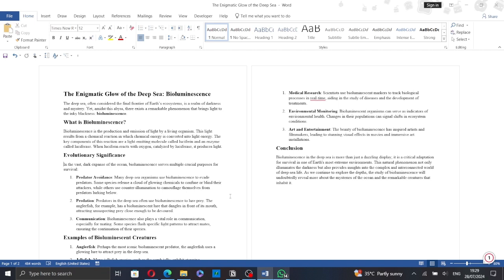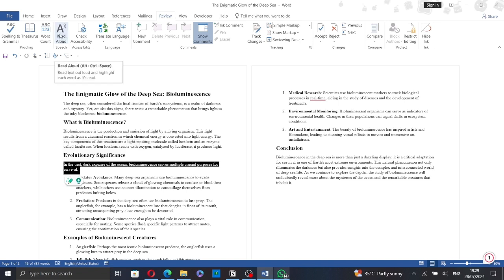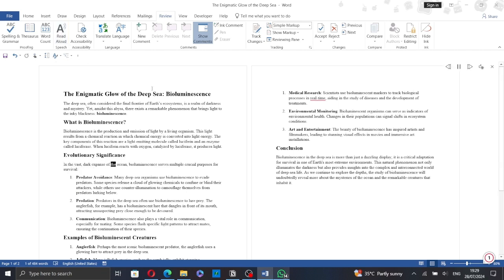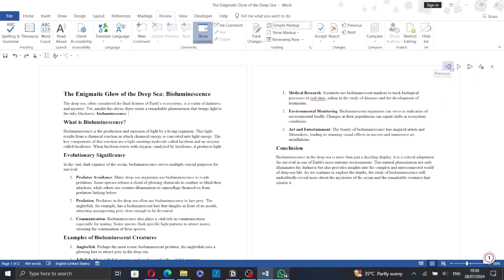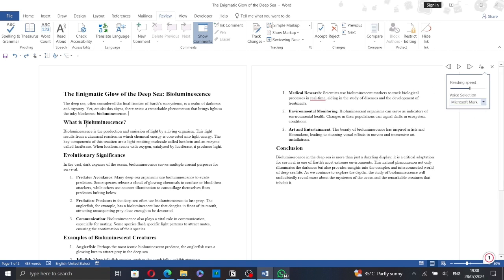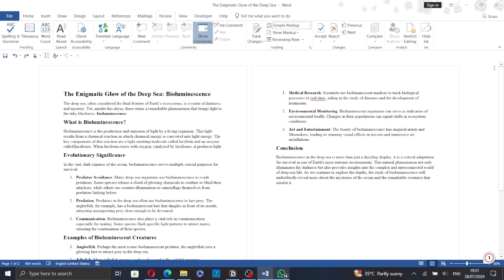How To Make Microsoft Word Read To You Tutorial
Today we talk about make microsoft word read to you,microsoft word tutorial,how to make microsoft word read to you,word tutorial